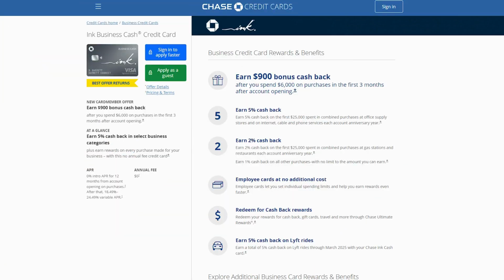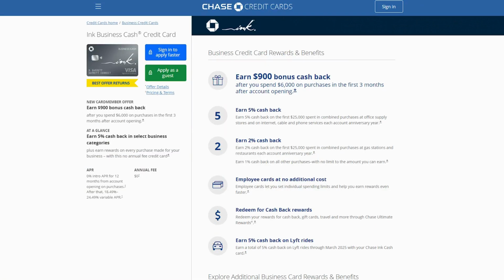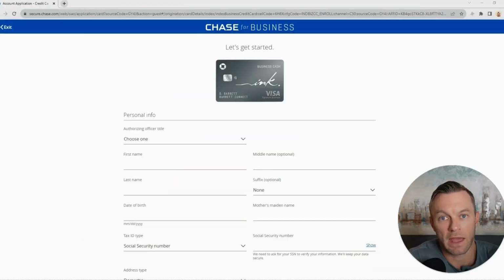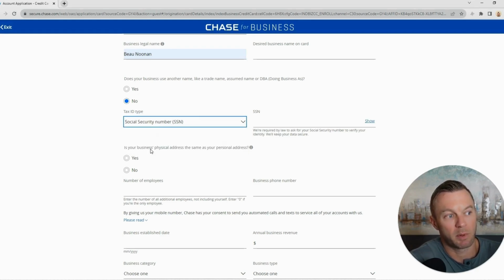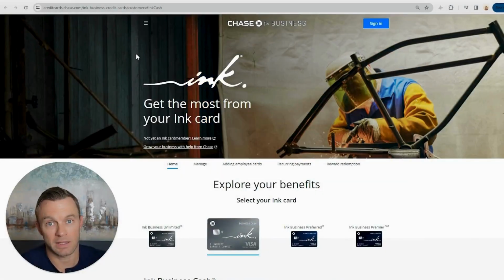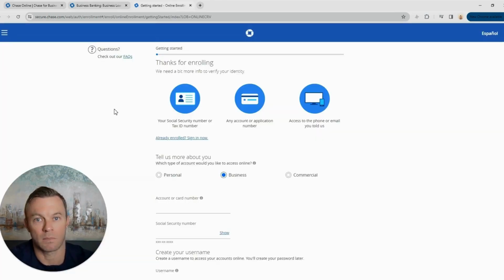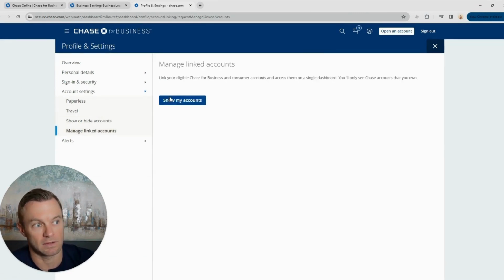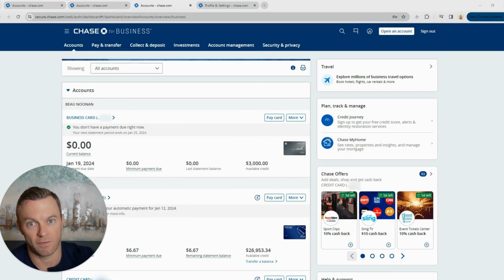Unveiling the Ultimate Guide to the Chase Ink Cash Credit Card Application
At the heart of every successful business lies proper financial management. Most of us have no idea if we can get business credit cards, but I will show you why and how to apply for the Chase Ink Cash (or any business credit card) and setup a business account with Chase.

Enjoy enticing cashback rewards on crucial business expenses such as office supplies, internet services, and even dining.

Don't miss out on this opportunity to take your business to new heights. Get ready to conquer your business finances and propel your entrepreneurial journey forward with the Chase Ink Cash Card.

Chase Ink Cash 90,000 point welcome offer valued at $900 cash back
-5% at office supply stores
-5% on internet, cable and phone services
(up to $25,000 annually in combined spend)
-2% at gas stations and restaurants
-5% on lyft rides